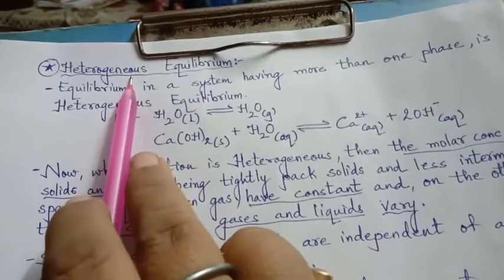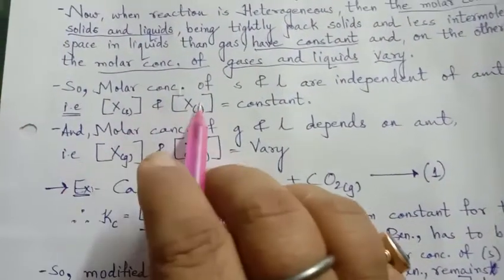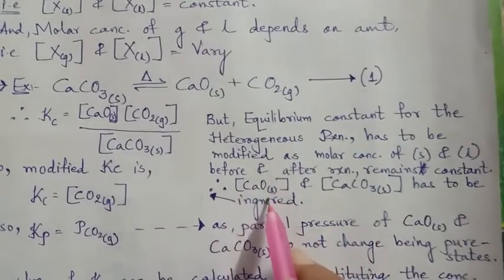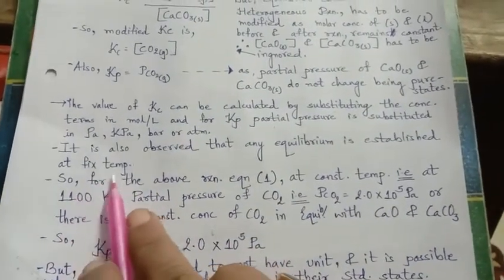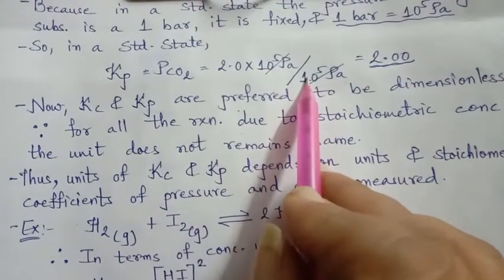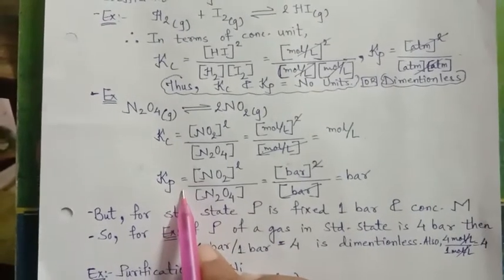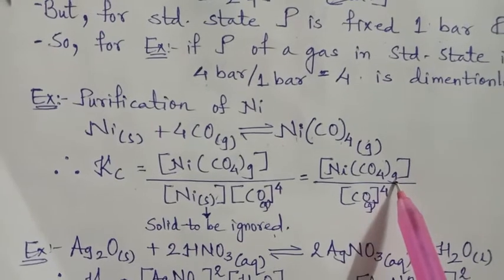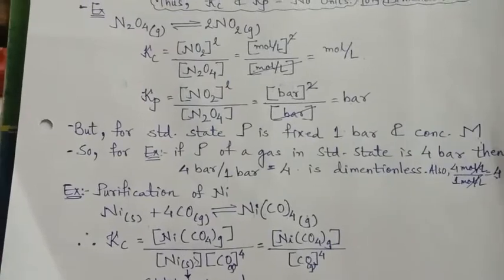Standard 11th(Chemistry) || Chp 7 Equilibrium || Part 8